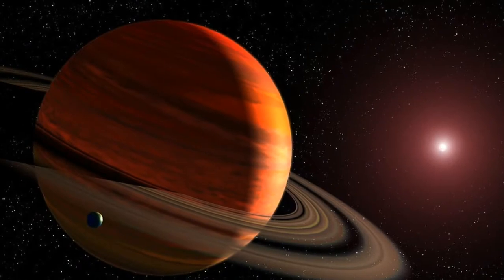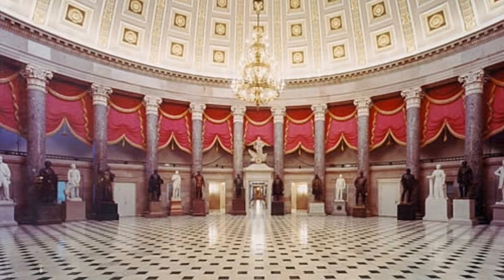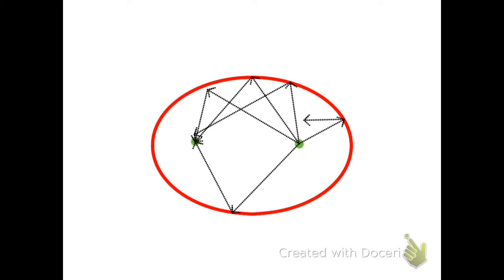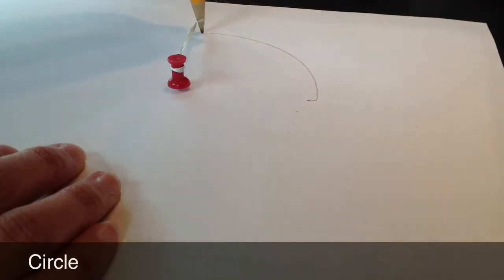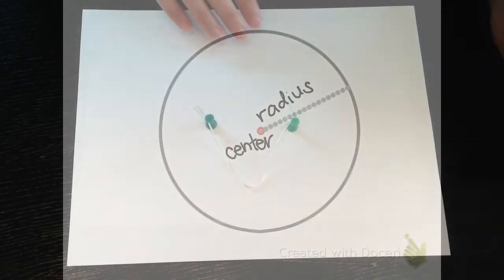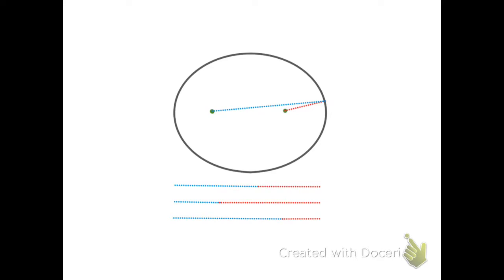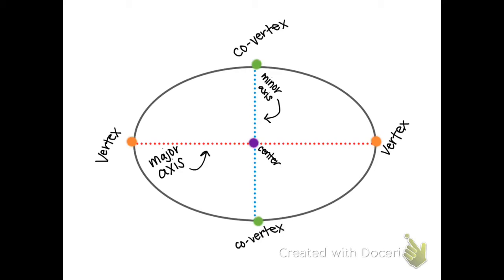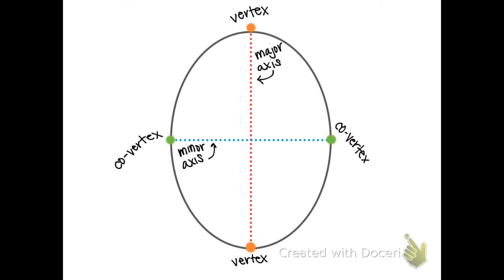The Ellipse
An introduction to a very special shape, the ellipse!